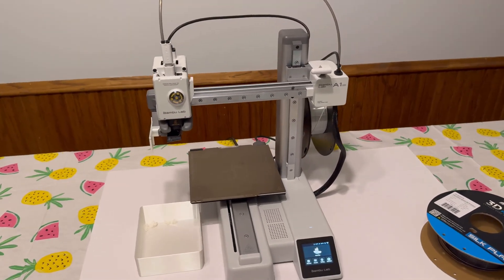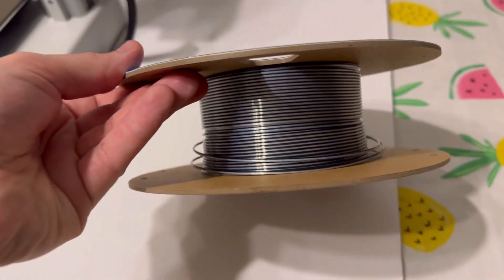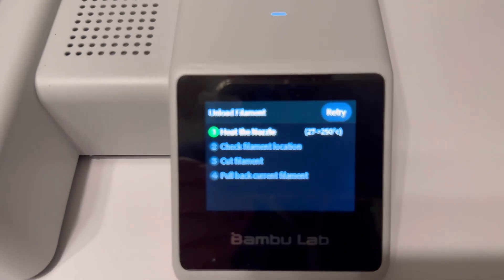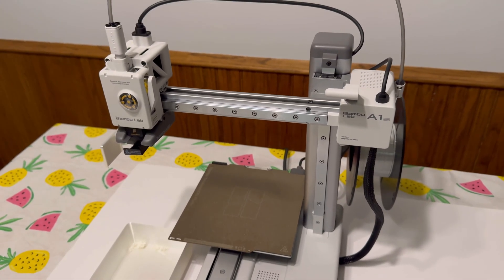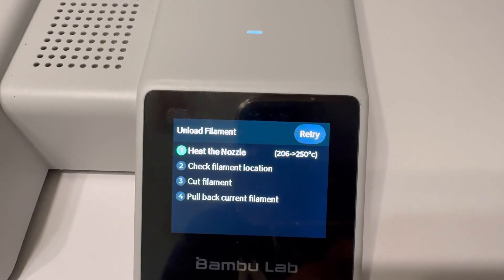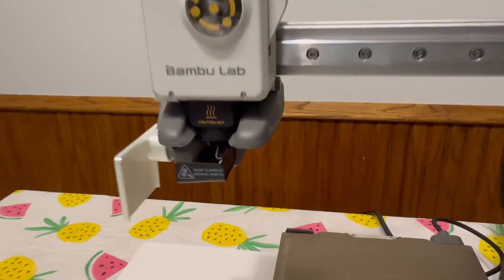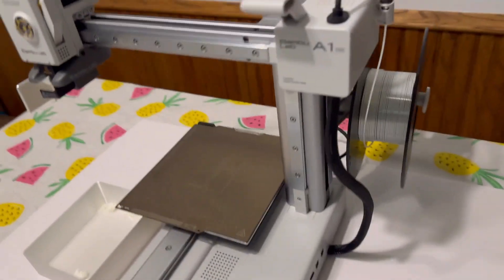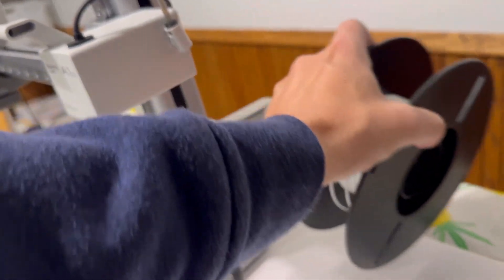How to Unload Filament on Bambu Lab A1 Mini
Learn how to unload filament from your Bambu Lab A1 Mini with this simple guide! In this video, we'll show you step-by-step how to safely remove filament from your 3D printer. We’ll cover everything from heating up the nozzle to properly ejecting the filament, ensuring a smooth and easy process.

Other Socials!